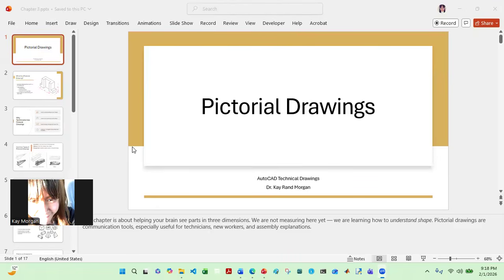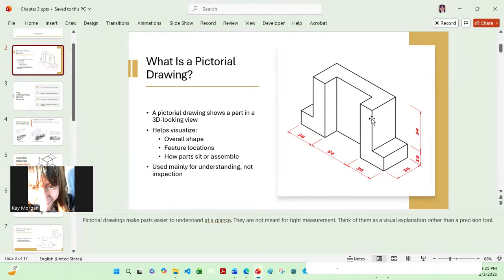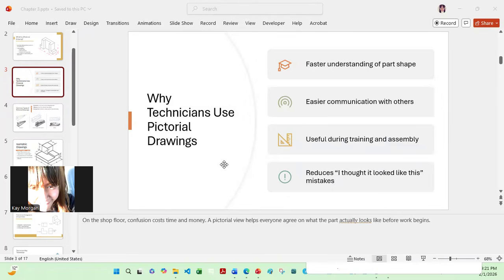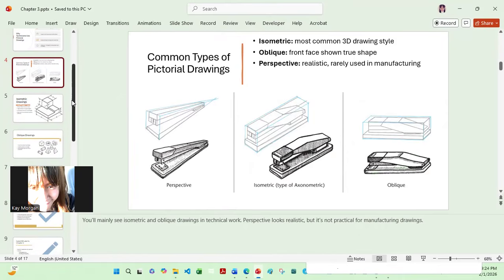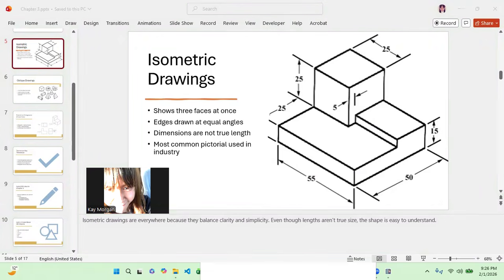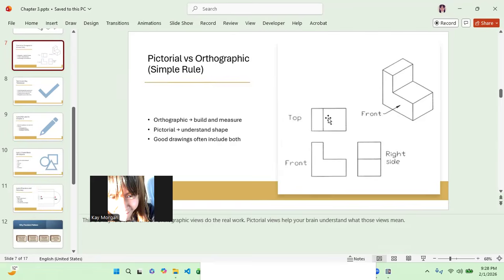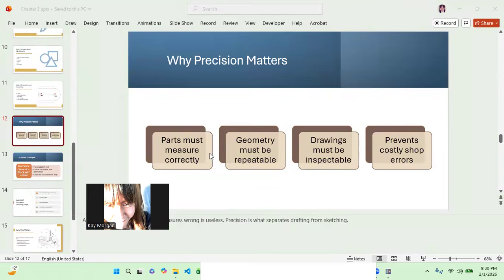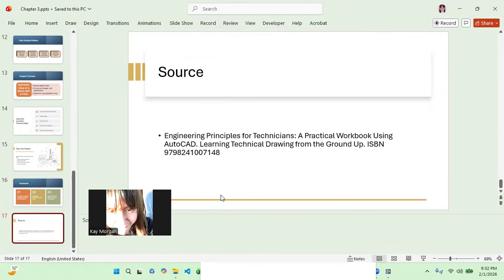Pictorials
Pictorial Drawings
Engineering Principles for Technicians: A Practical Workbook Using AutoCAD. Learning Technical Drawing from the Ground Up. ISBN 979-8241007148
Monroe Community College. State University of New York